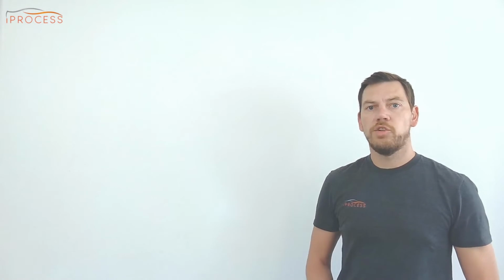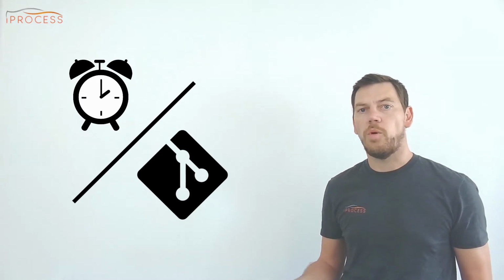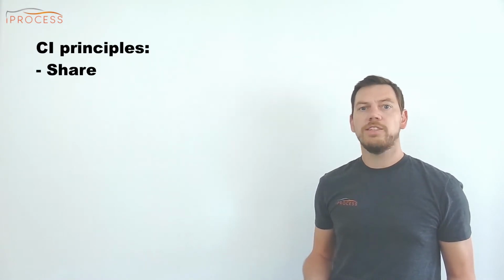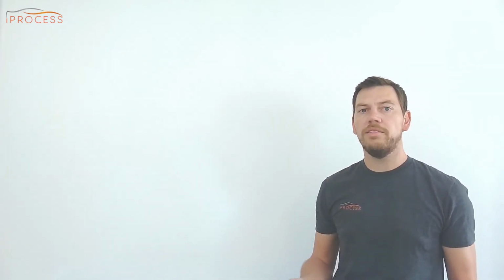CI in Automotive - Why are they struggling?!?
CI has been around for over 30 years, yet the automotive industry has trouble adopting to it - why is that?